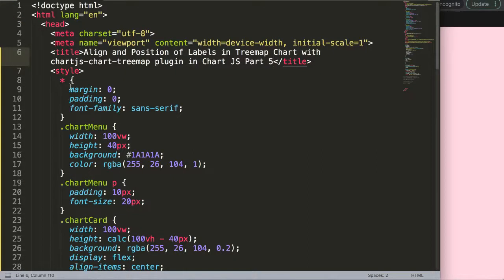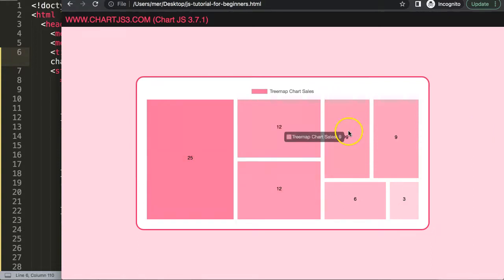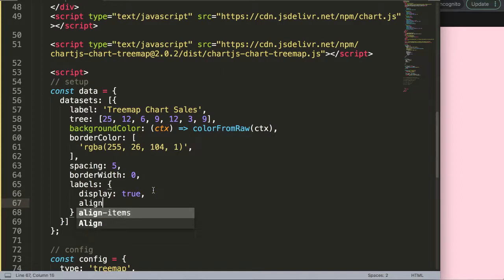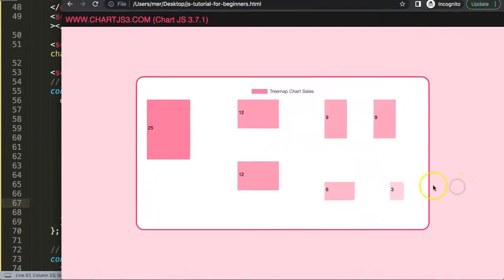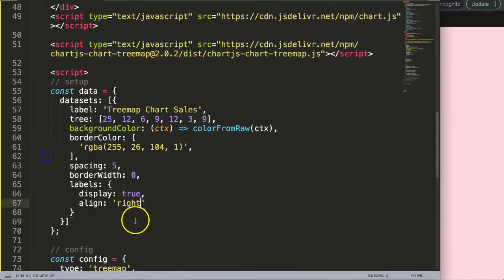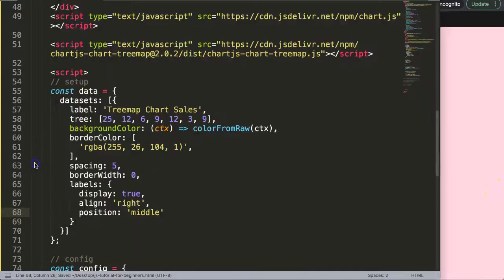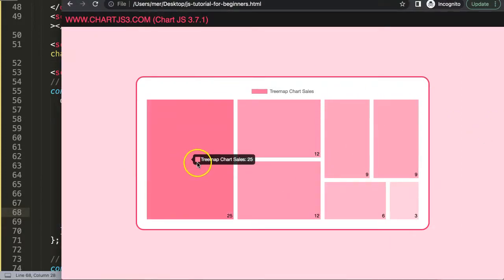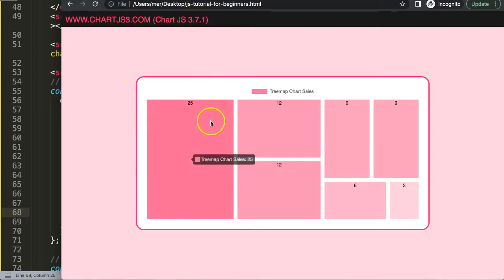Align and Position of Labels in Treemap Chart with chartjs-chart-treemap plugin in Chart JS | Part 5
In this video series we explore how to use the treemap chart in chartjs. For this we will use the chartjs-chart-treemap addon plugin for Chart js. We will explore the treemap chart and all the functionalities that is has to offer.

This plugin allows us to create a new type of chart called a treemap chart. Which is an add on chart type. This chart type has many wonderful features but it is quite uncommon nor well explained.

▬ Chartjs Treemap Chart Series  ▬▬▬▬▬▬▬▬▬▬

This is part of the Chartjs Treemap Chart series. The goal of this entire video series to shine light on each item and display the options possible. So you can easily create your own treemap chart in chart.js.

▬ Materials/References  ▬▬▬▬▬▬▬▬▬▬

Chart JS Dashboard Series:
👍 Most Liked Video Series:

▬ About Us  ▬▬▬▬▬▬▬▬▬▬▬▬